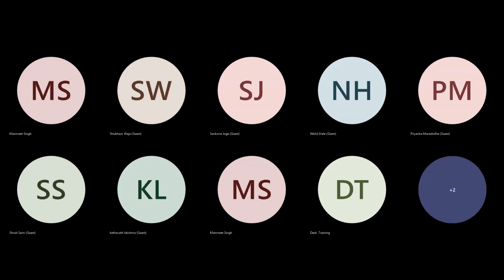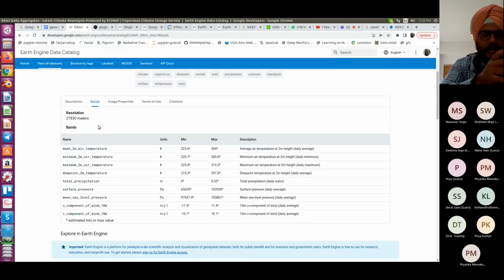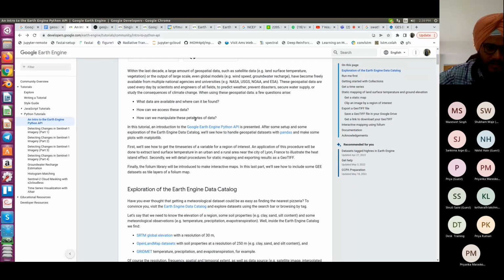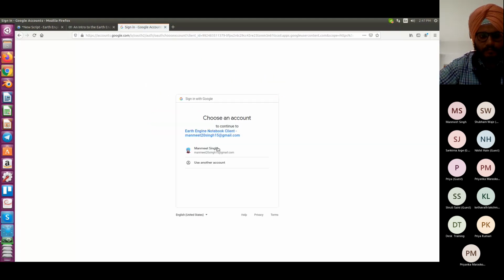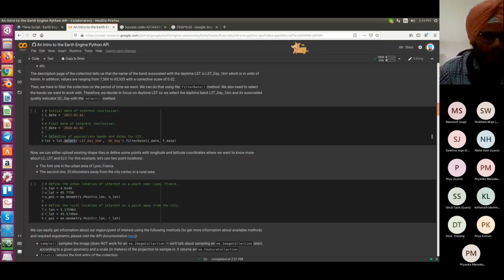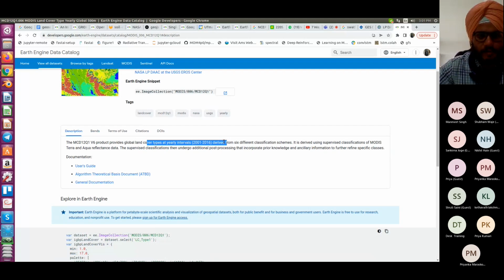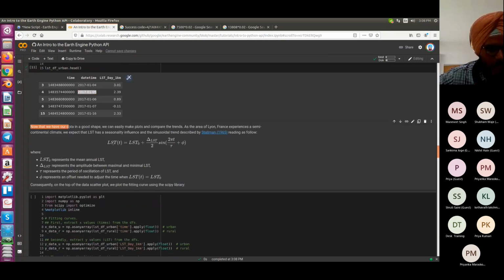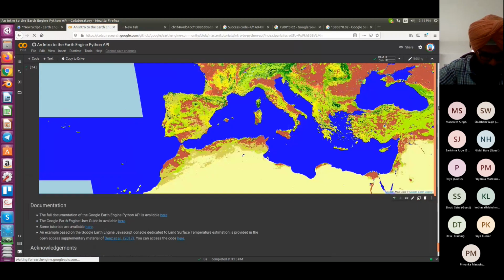Introduction to Google Earth Engine | Climate Data Science lecture 26